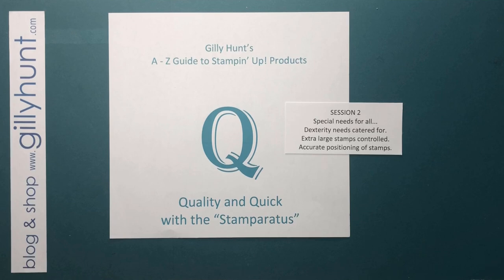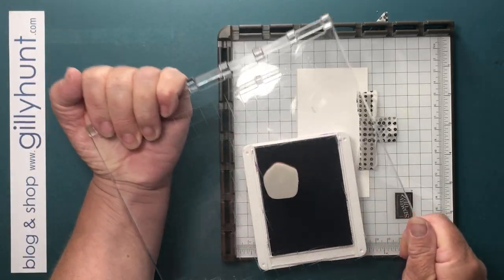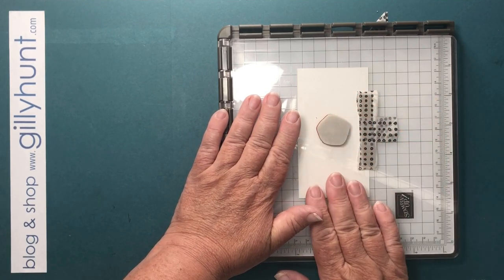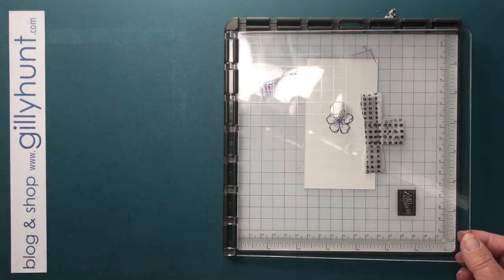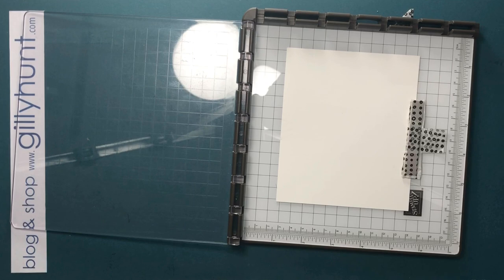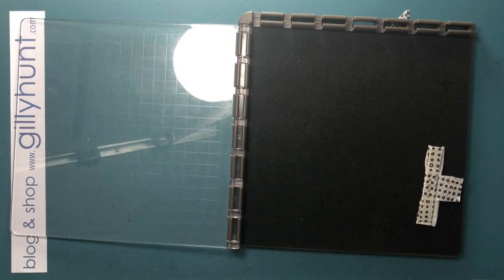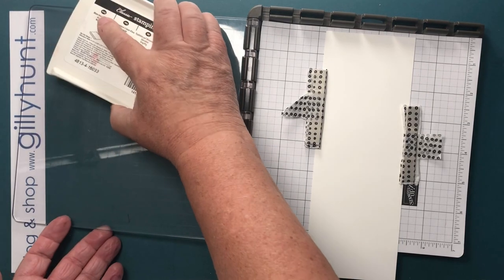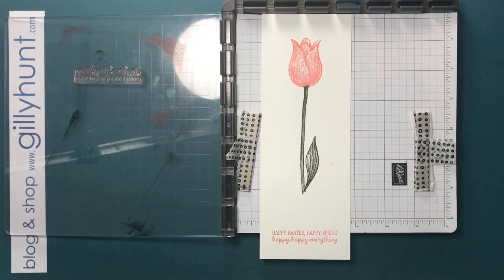Q for Quality and Quick with The Stamparatus Session 2 Gilly Hunt's A_Z of Stampin' Up! Products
The Stamparatus. A perfect tool for all kinds of jobs. Gilly Hunt's A-Z pauses for two weeks to cover 10 sessions on how to use the Stamparatus. Offering over 2 dozen reasons to use the Stamparatus. A brilliant Stamping platform to rival the Misti and many other similar platforms.